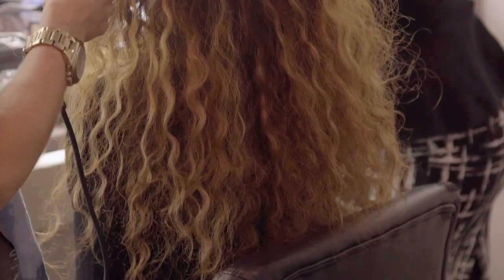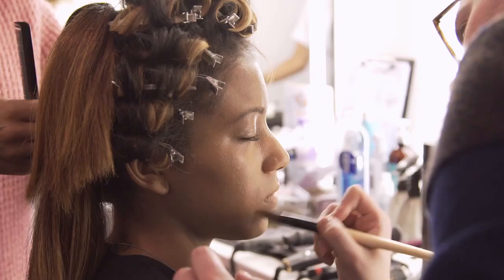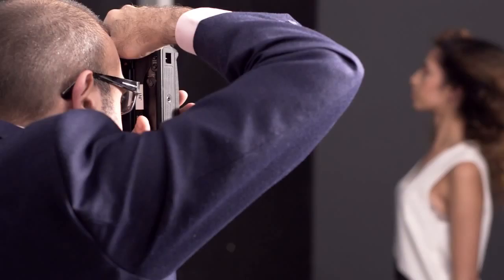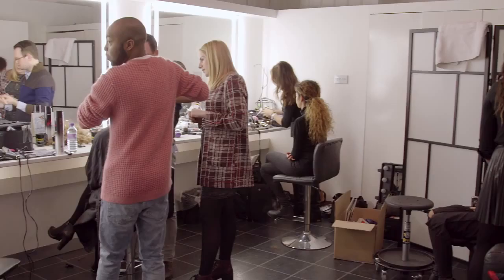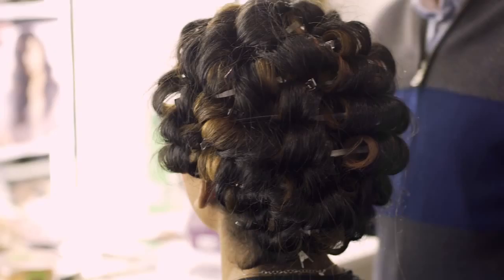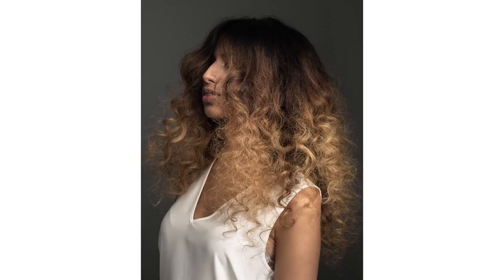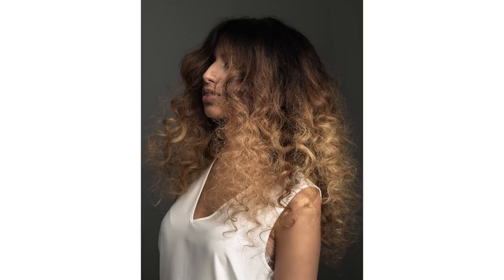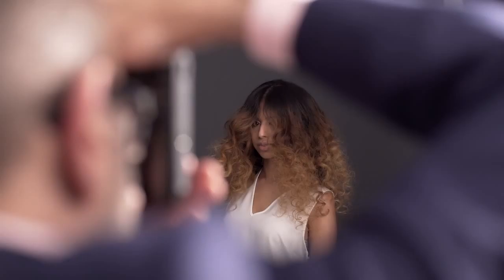Errol Douglas & John Nassari: The Mixed Heritage Edit Shoot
John Nassari and renowned hair stylist Errol Douglas team up to produce a mixed heritage photo shoot.